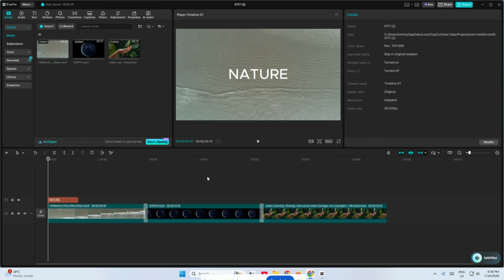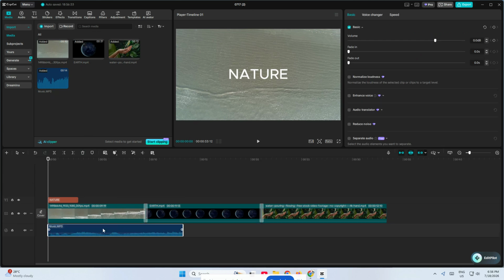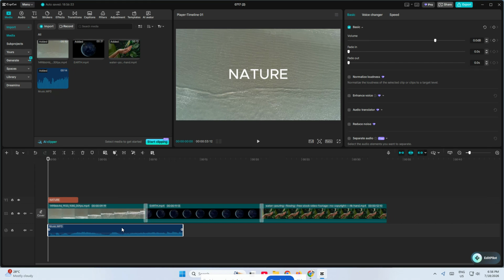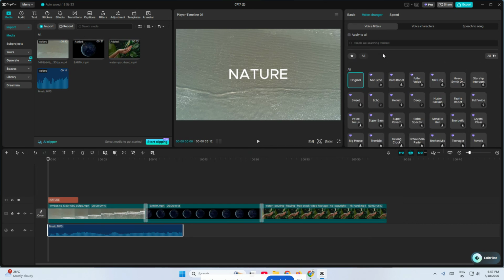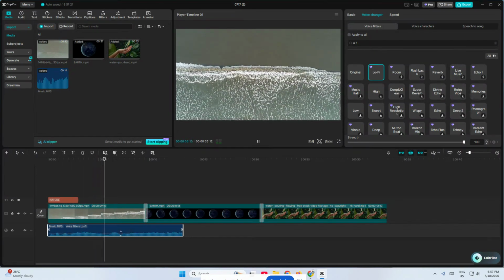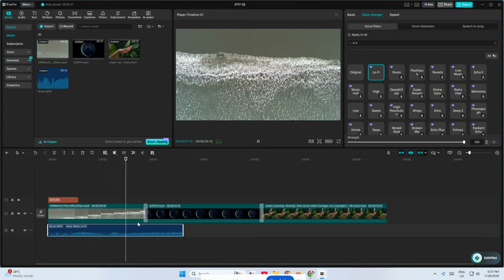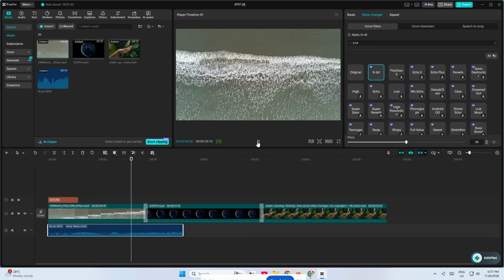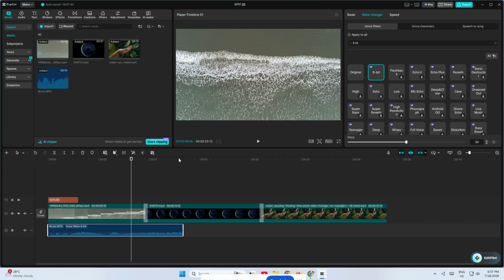How To Make 8 Bit Voice In CapCut PC (Easy Guide)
Learn how to make an 8 bit voice in CapCut PC using the Voice Changer tool and retro-style audio effects like Robot, Lo-Fi, and Electronic.

🕚Timestamps:
0:00 Intro
0:17 Import And Add Audio
0:40 Open Voice Settings
1:03 Select Voice Changer
1:24 Choose 8-Bit/Retro Effect
1:57 Preview And Fine-Tune The Sound
2:24 Outro

✍️What You'll Learn In This Video:
• How To Import Audio Into CapCut PC
• How To Open The Audio Tab In CapCut
• How To Use CapCut Voice Changer
• How To Make Voice Sound 8 Bit Or Retro
• How To Choose Robot, Lo-Fi, And Electronic Effects
• How To Preview And Refine The Final Audio

💡Pro Tips:
• Test the effect on a short clip first before applying it to a full voiceover.
• Try different presets to find the closest 8 bit style for your project.
• Use the 8 bit voice effect for gaming edits, memes, and retro-themed videos.
• If the audio sounds too harsh, lower the intensity by switching presets.
• Save your project before exporting so you can make quick adjustments later.